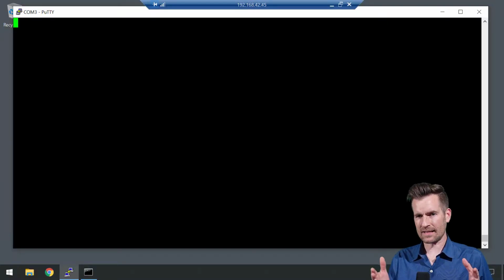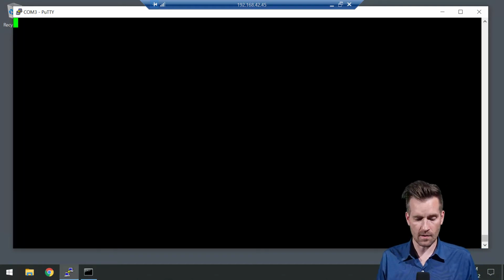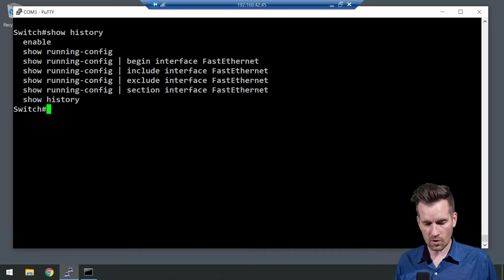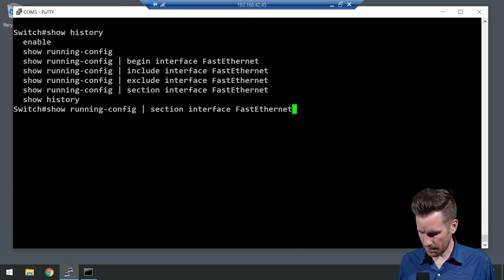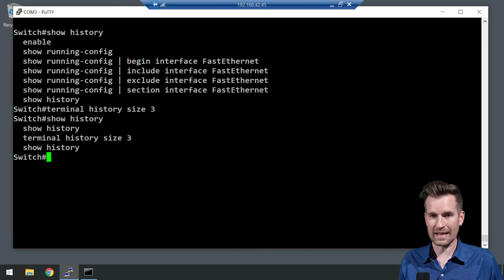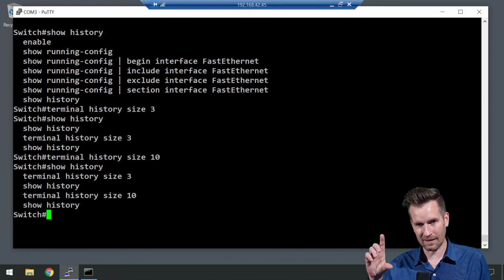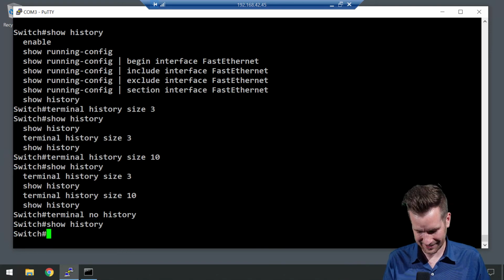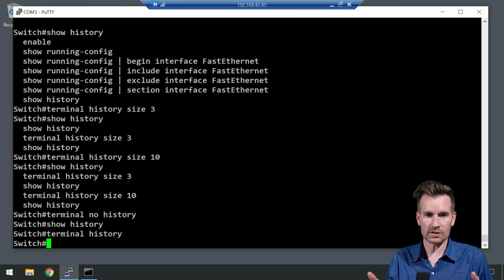CCNA Networks 2-5: DEMO: Command History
🔢 Adjust History Size: Customize the number of command lines stored in your history with the terminal history size command. Whether it's 3 or 10 lines, tailor it to your workflow preferences.

🚫 Disable History: Want a clean slate? Disable command history temporarily with terminal no history and reactivate it anytime you need those handy shortcuts.

💡 Save Time, Boost Productivity: Command history is your secret weapon for navigating Cisco IOS swiftly and efficiently. Say goodbye to repetitive typing and hello to streamlined workflows!